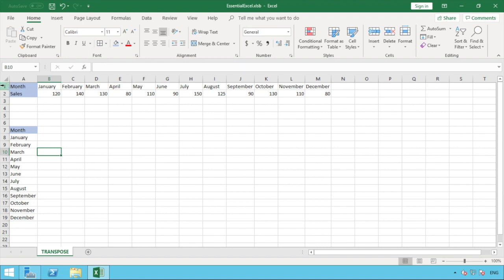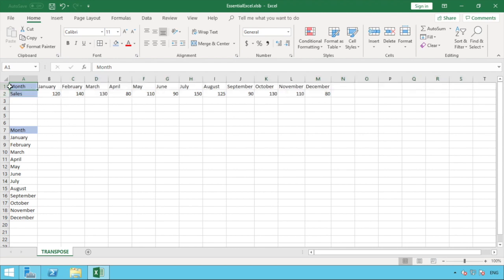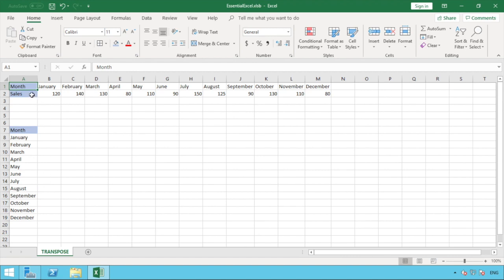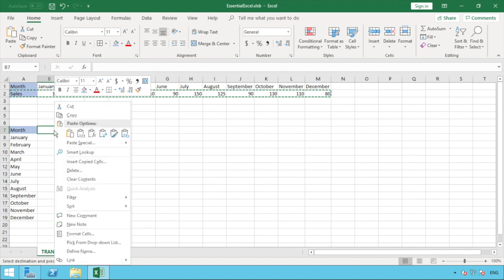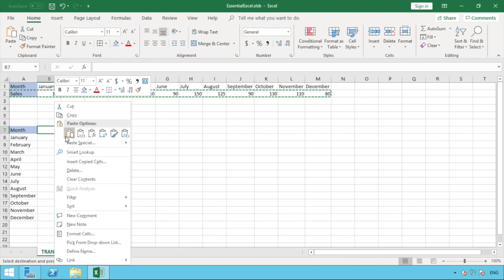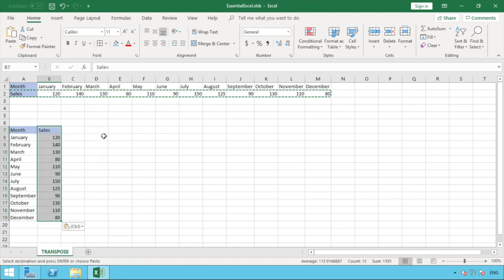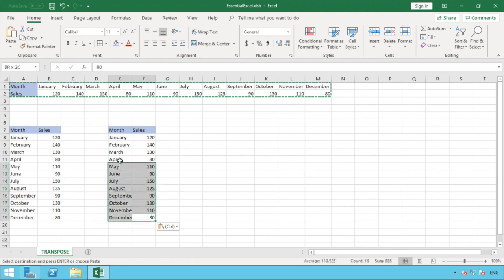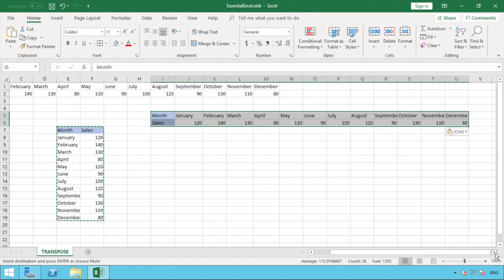Quick Tip Using Transpose in Excel